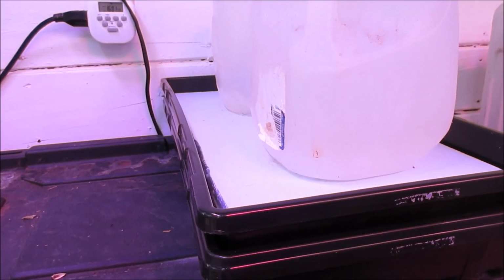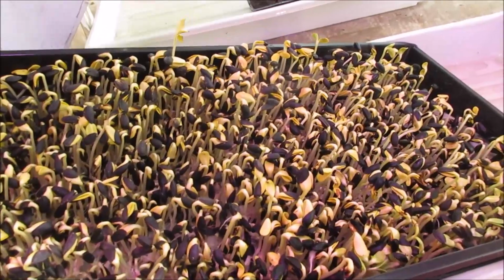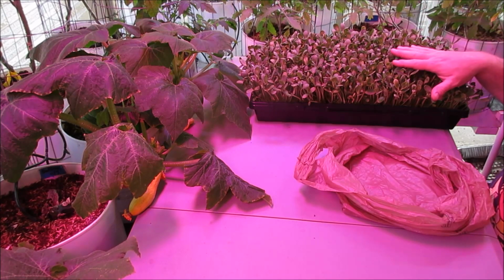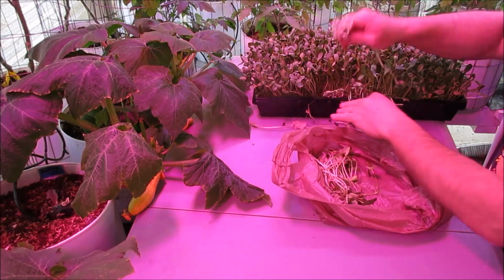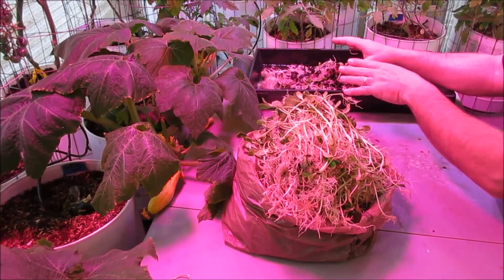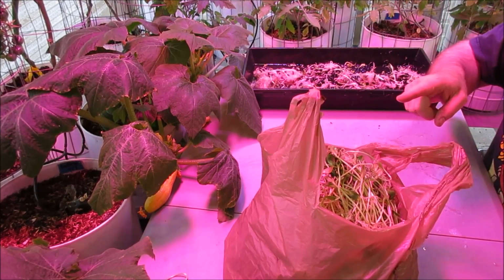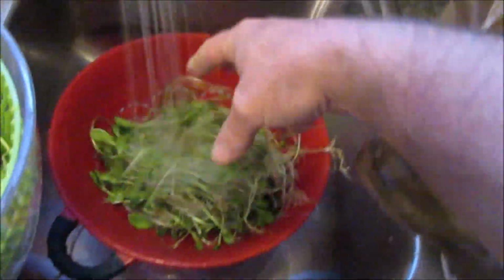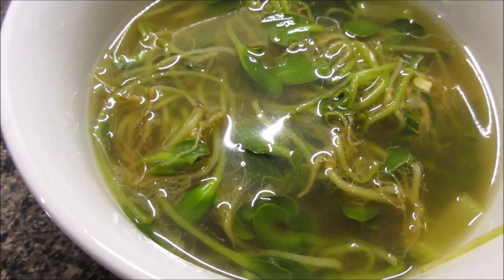How to Grow 3 lbs of Sunflower Microgreens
Very first grow of sunflower microgreens and I am very surprised and pleased with the weight of the product.  Taste too!  I should have done this years ago.  Who knew black oil sunflower microgreens tasted so good?  I'm looking forward to doing some more.  They are so good and so easy.  I don't know what others get for amount of finished product, but this novice is surely pleased with his 3 lbs.

My tomatoes are a new phenomenal agricultural breakthough that allows tomato to grow just about anywhere.  A mutation appeared in a cross I made while breeding tomatoes for heat tolerance.  It should be a game-changer if I can partner and get the genetics protected and begin production en mass.   It's much slower doing it all on my own.

MY BOOKS ON MICROGREENS & LETTUCE.  If you want to know how to grow microgreens like I do, I wrote a book on it, "Microgreens - Intense Hydroponic Grows" (2nd Edition Available in standard paperback, large-print color, and Kindle).  Also available is "Lettuce - Easy Hydroponic Grows."

PERSONAL USE KITS, FOOD-GRADE SCREENS, & ANTIFUNGAL